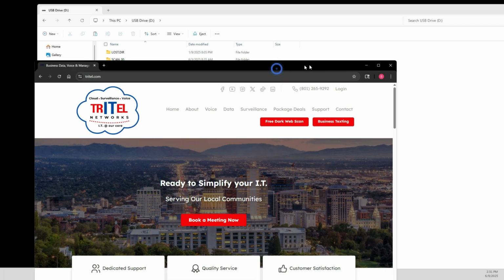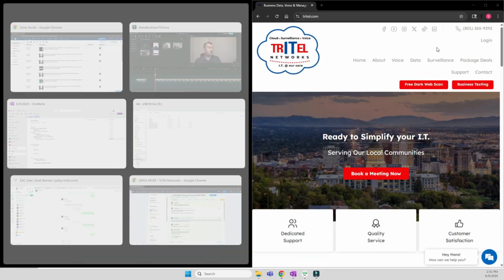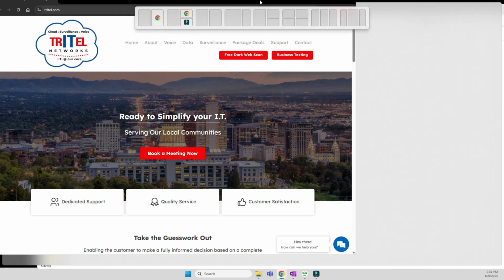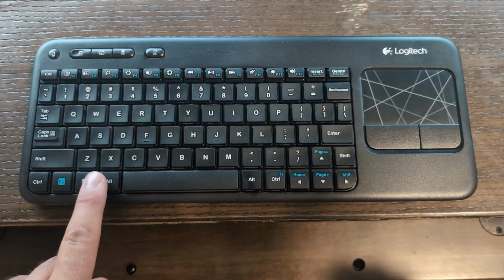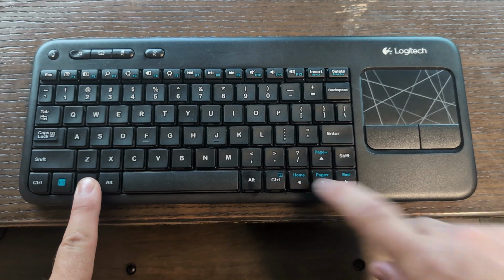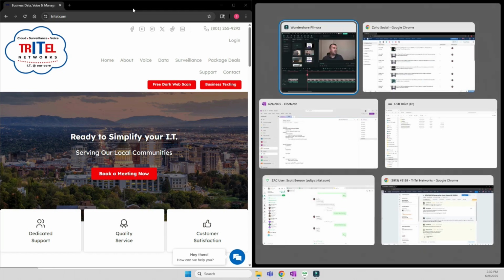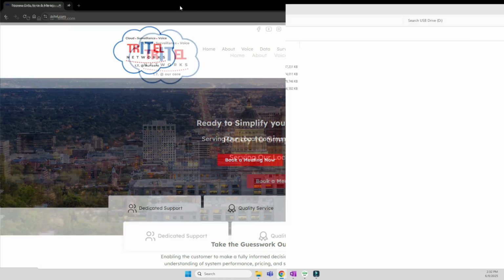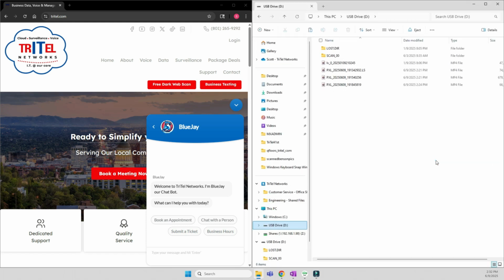TriTel Tech Tip: Snap Windows Fast with Keyboard Shortcuts!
Boost your productivity! This TriTel Tech Tip shows you how to quickly snap your Windows applications into place using simple keyboard shortcuts. Master multitasking and organize your screen like a pro.